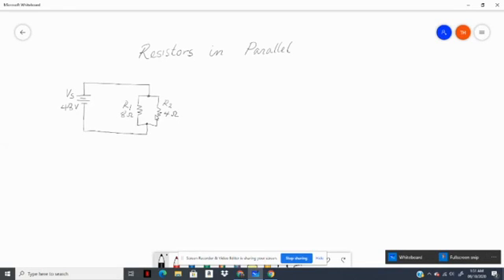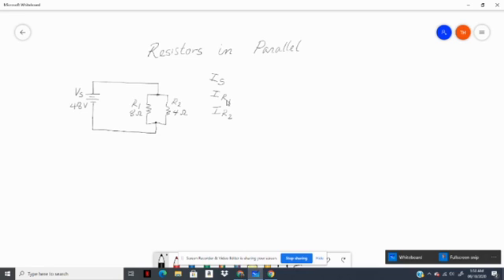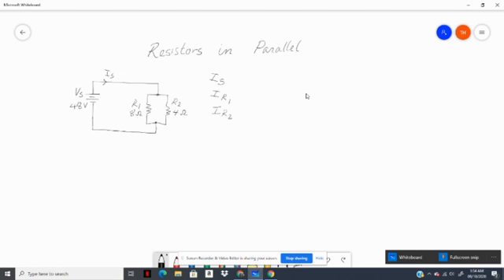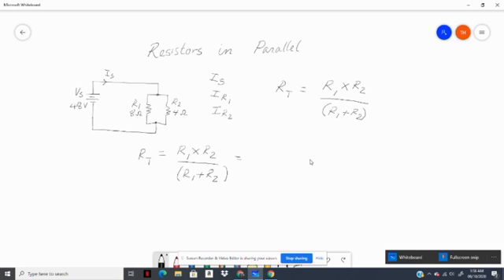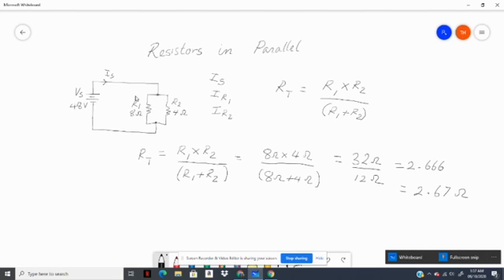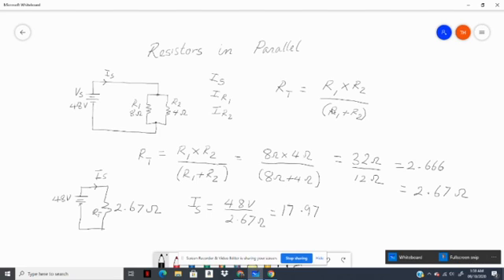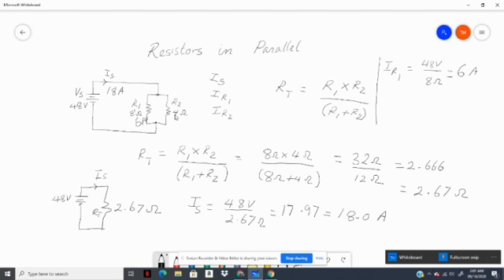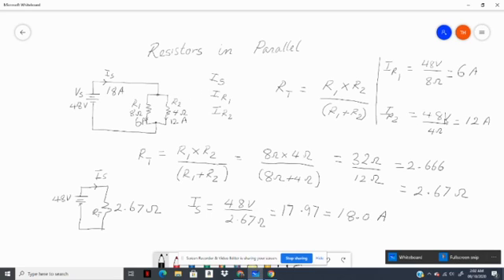Two Resistors in Parallel